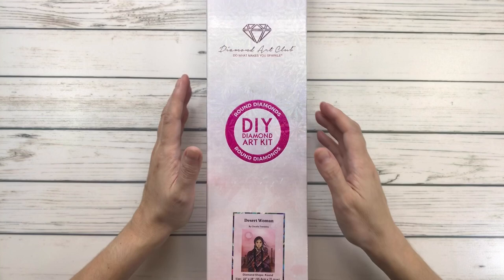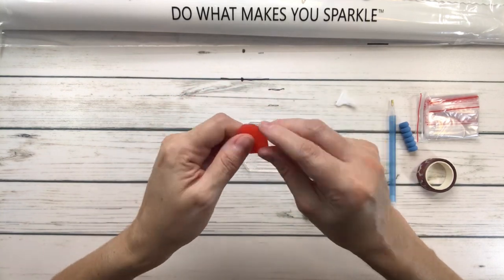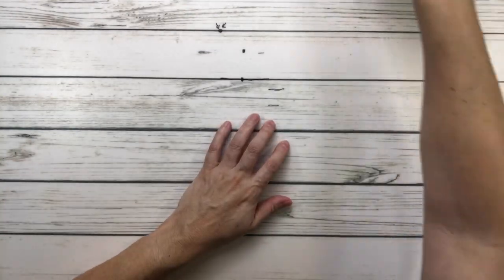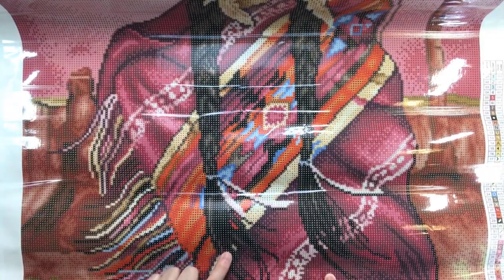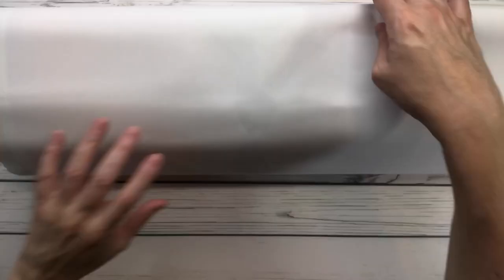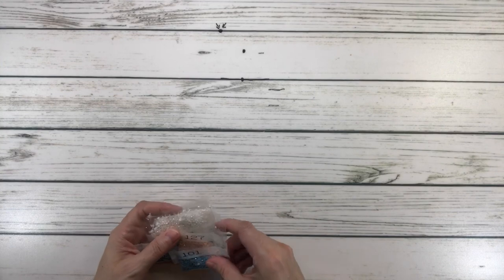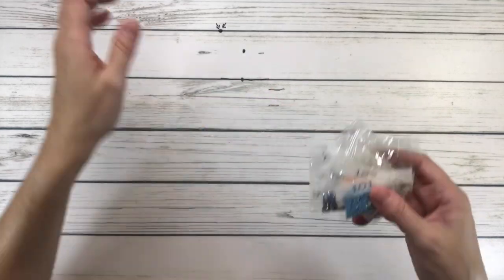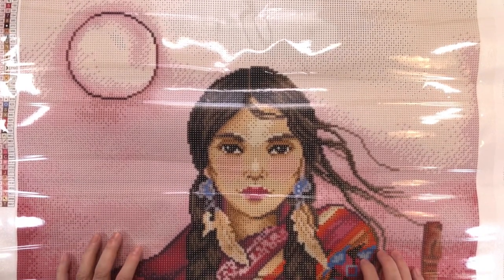Diamond Painting Unboxing - Diamond Art Club - Desert Woman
In this video I unbox Desert Woman by Claudia Tremblay from Diamond Art Club.  It is a round diamond drill and it is 22” x 28”(55.8cm x 70.6cm).  It has 43 colors including 4 AB’s.

Scrapping Sylvia